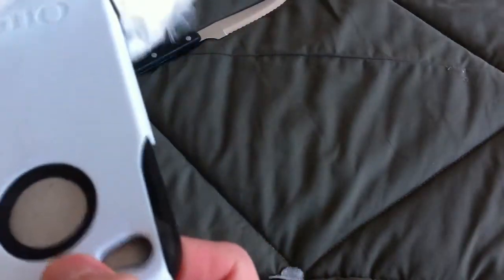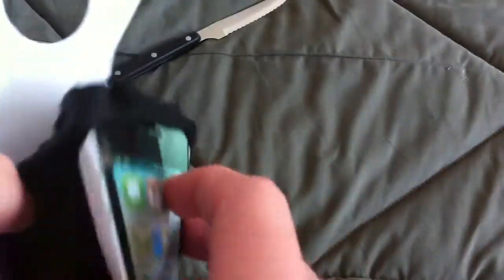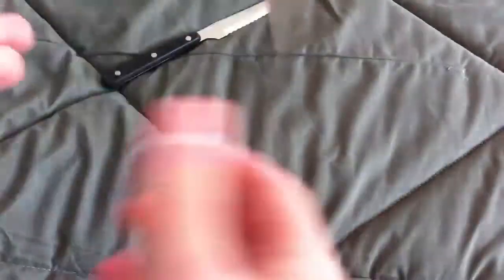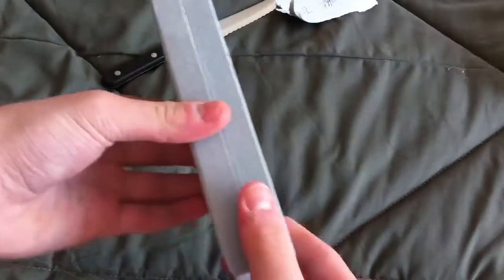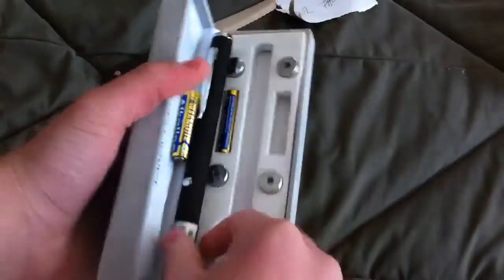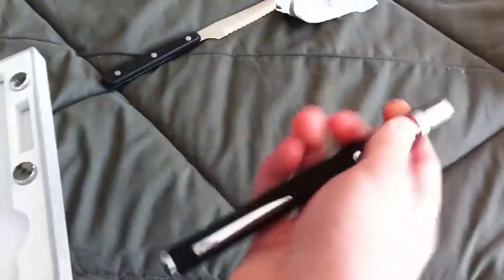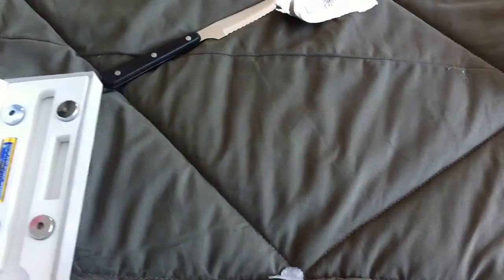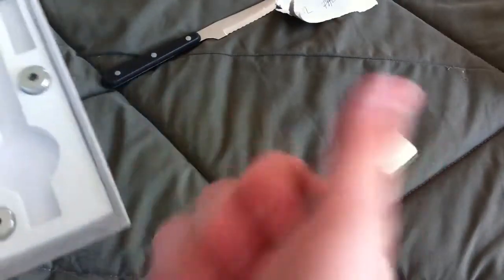Green laser! - unboxing